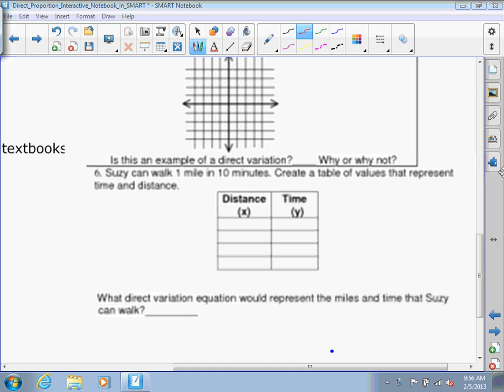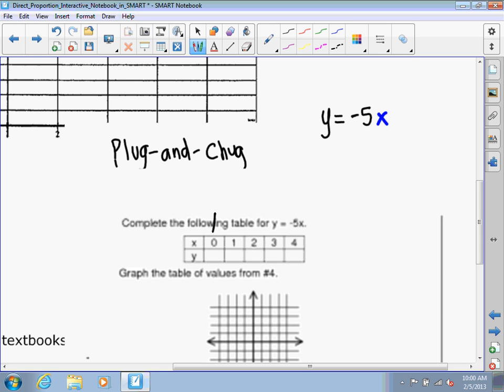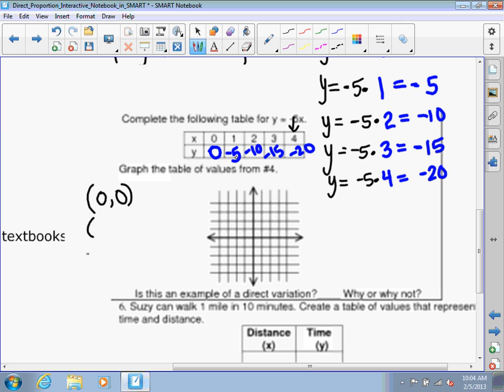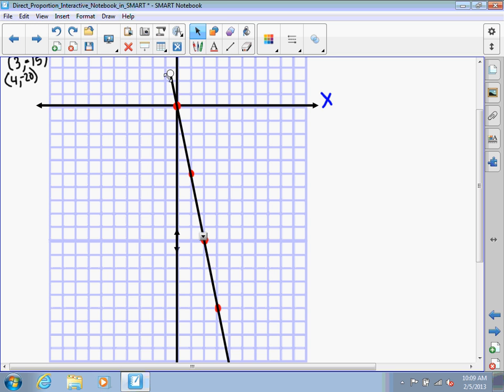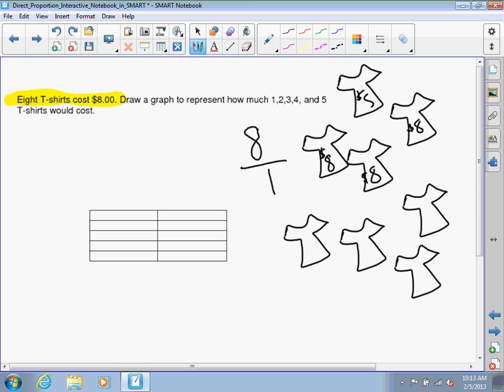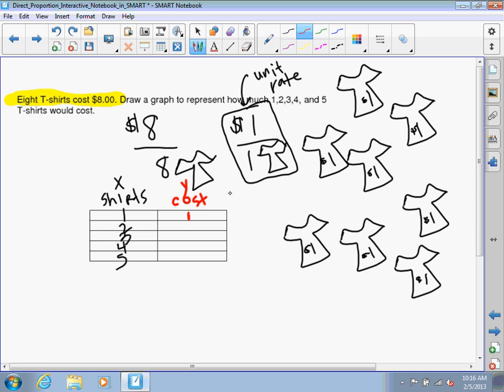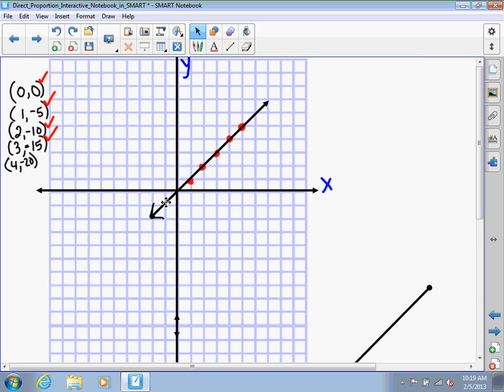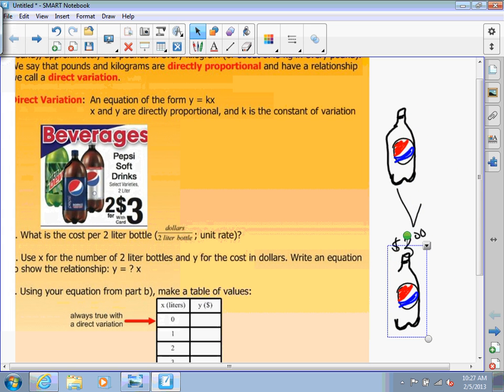DirectProportion to unit rate day 2